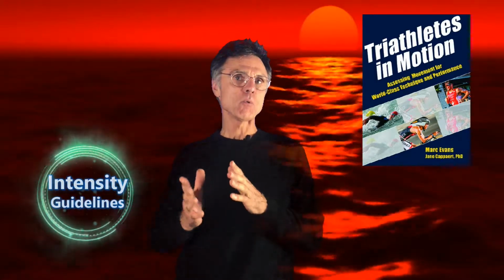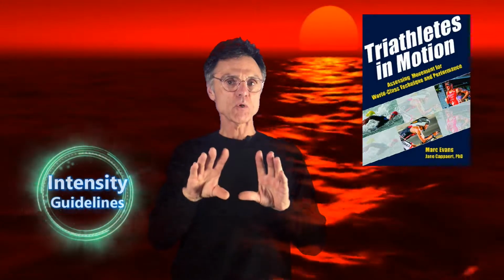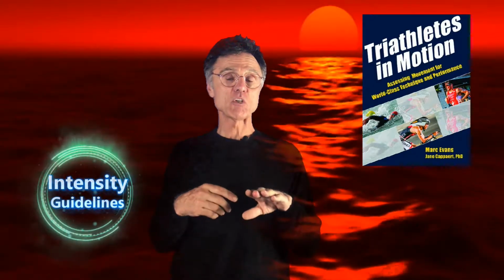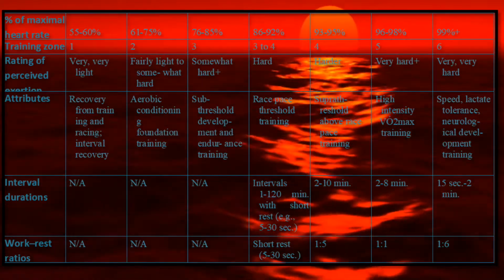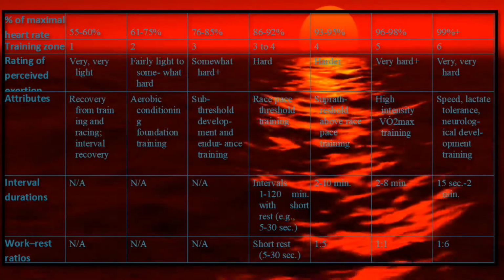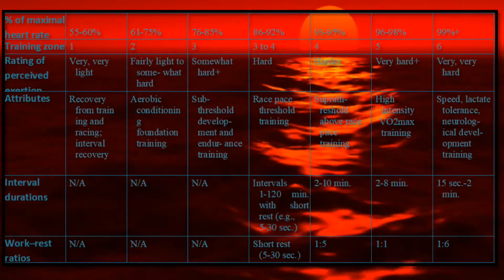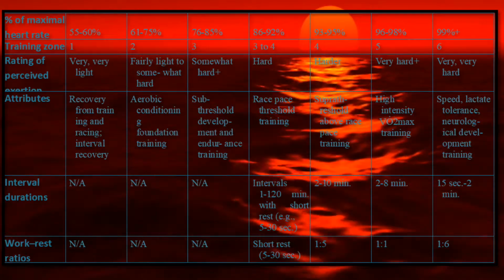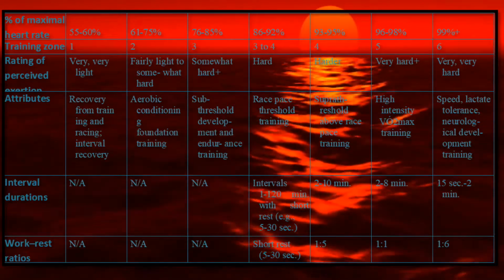Intensity Guidelines: Principles for Training